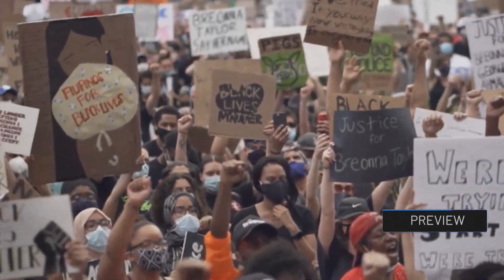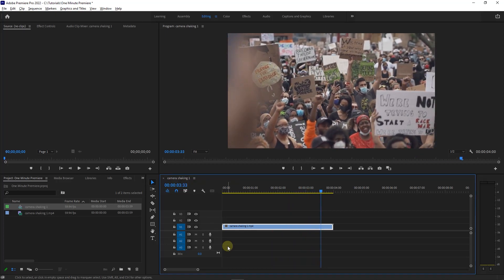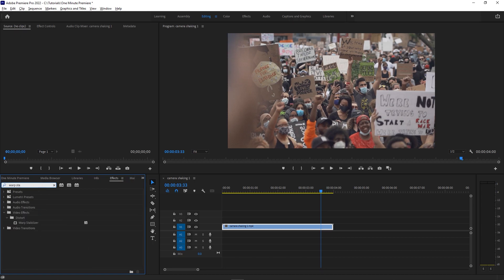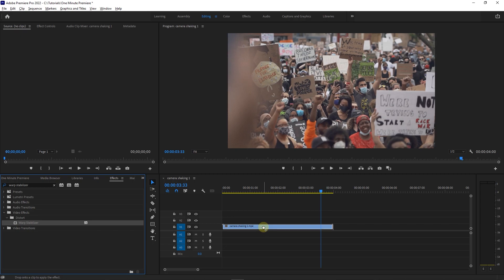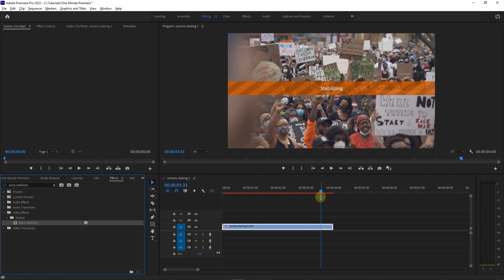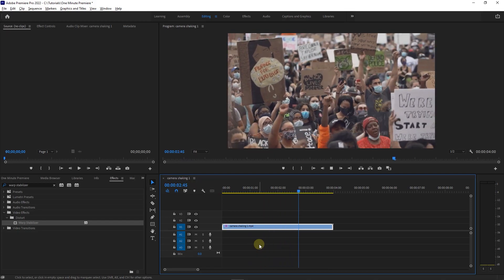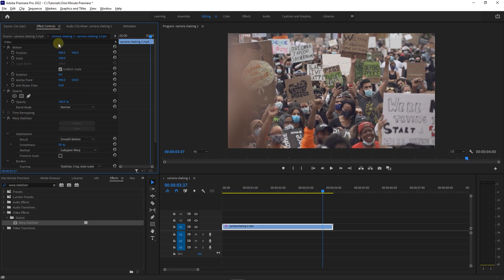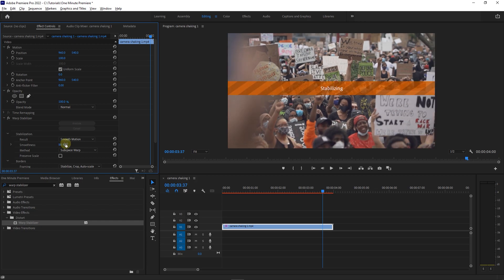How to STABILIZE Shaky Video in Premiere Pro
Learn how to easily stabilize shaky videos in Premiere Pro using the Warp Stabilizer effect with these quick steps: Add the effect, wait for the calculation, and increase smoothness for a smoother final result.

How to Stabilize Shaky Video Chapters:
00:00 Intro
00:10 Use Warp Stabilizer effect in premiere pro
00:30 Stabilize video more
00:40 Outro